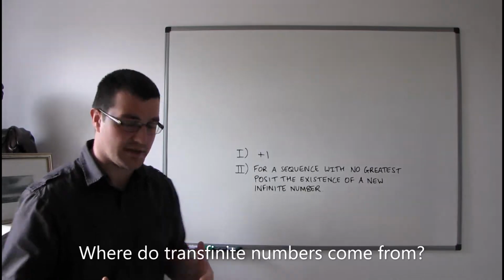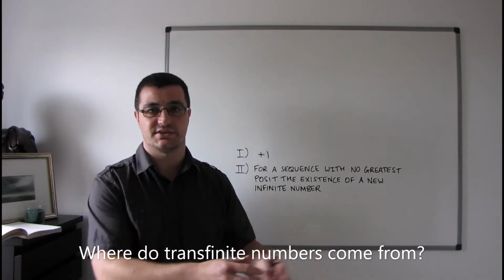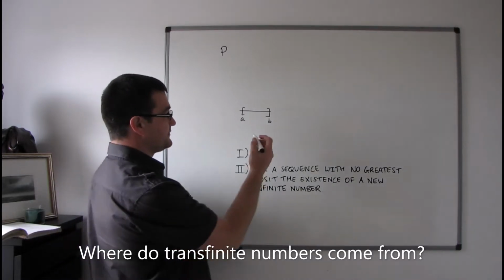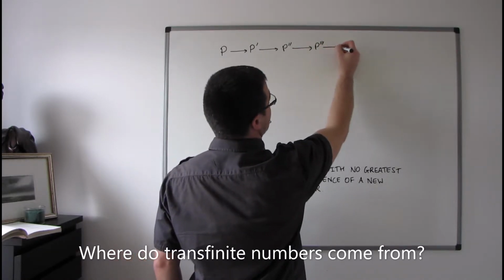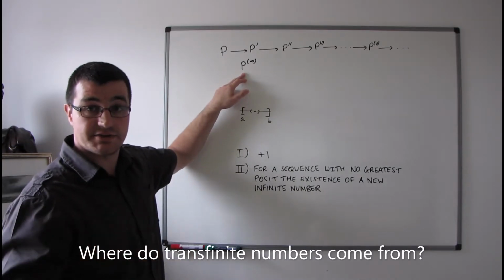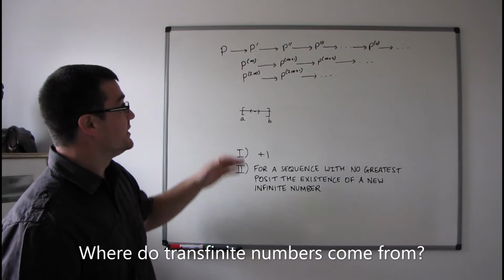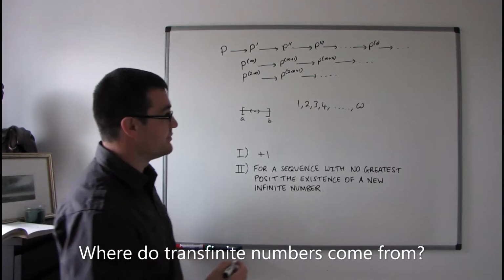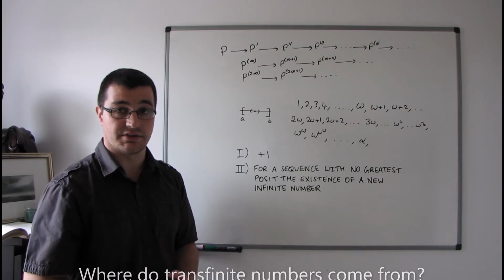Georg Cantor : Contributions to the Founding of the Theory of Transfinite Numbers - Part 1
This is the first video in my series of videos on Georg Cantor's Contributions to the Founding of the Theory of Transfinite Numbers.

In this video I give a bit of background information on Cantor's work; how Cantor conceived the idea of transfinite numbers and a little on Cantor's philosophical views. In the next video I will start giving a tour of the first article from Cantor's work (published in 1895) and continue over the next few videos covering concepts such as cardinal numbers, simply ordered and well-ordered aggregates, ordinal types and ordinal numbers.

Note : I have noticed that I made a slight error in the notation in this video - when I write 2w, 2w+1, ..., 3w, ... it should be written w.2, w.2+1,..., w.3, ... ; in other words the 'coefficients' should be written on the right of the omega. As will be seen in one of the later videos it does make a difference; however, the contents of this video are not nullified at this stage by this error.

My name is John Fletcher and I am a mathematics tutor in Leeds, West Yorkshire. You can find out more about me by visiting my